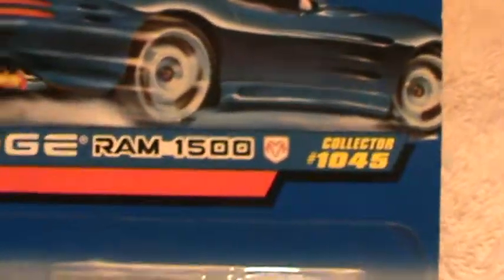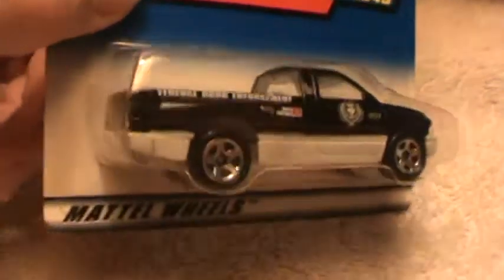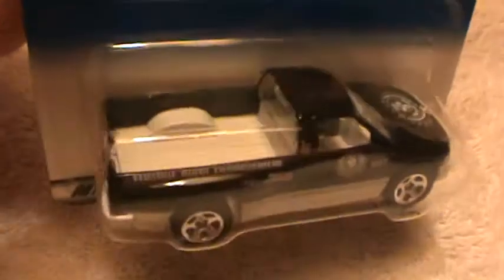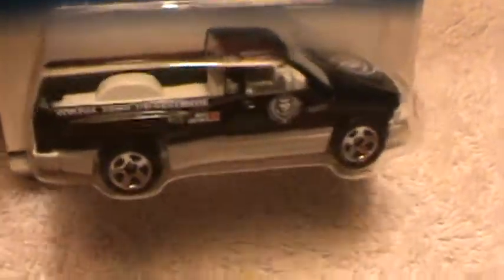Dodge Ram 1500 Hot Wheels toy car